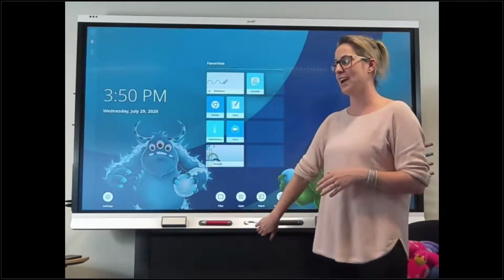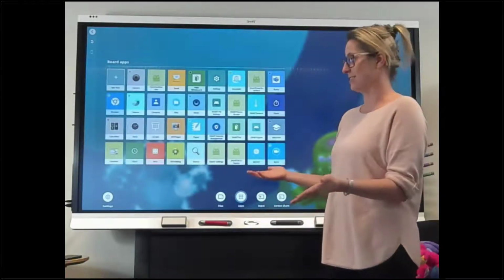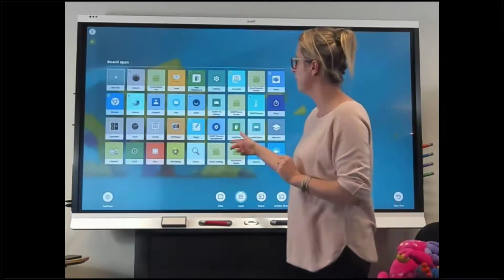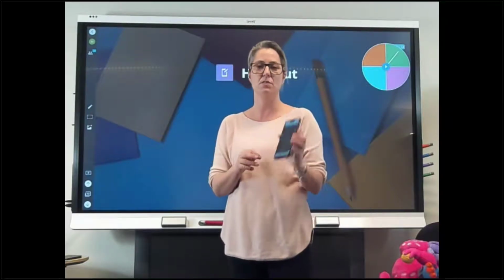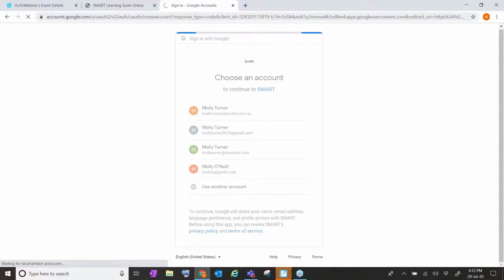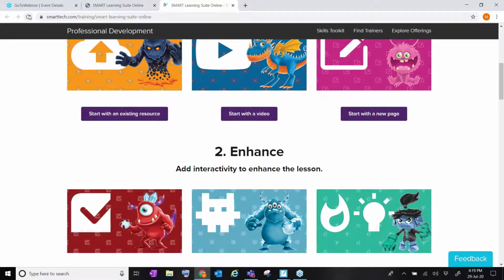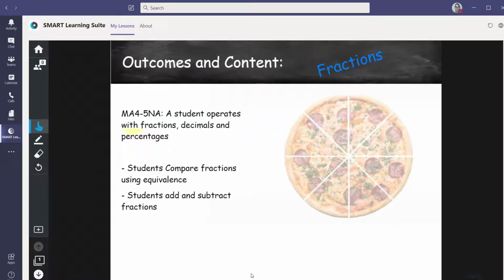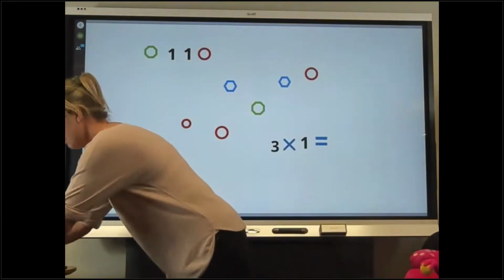Tune in for the latest updates!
Join us as we walk you through the new enhanced sharing capabilities including signing in to your SMART Account on the IQ, accessing all your files shared to your SMART Account and housed in SMART Learning Suite Online and sharing files straight from Notebook to your SMART Account. We'll also look at untethering from the board and controlling your SLSO lesson from a second device.